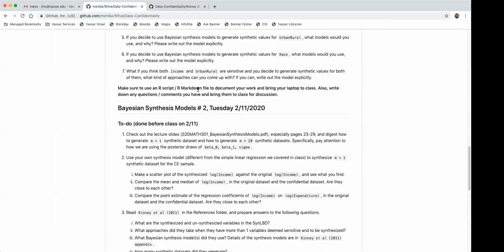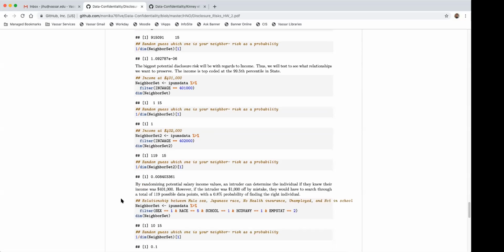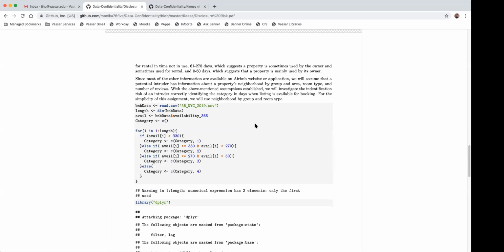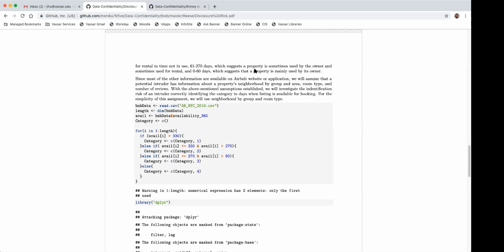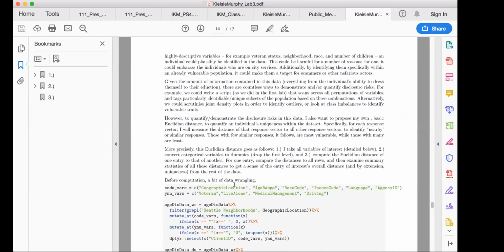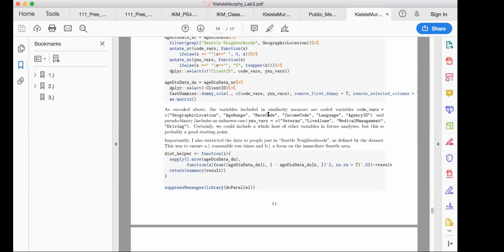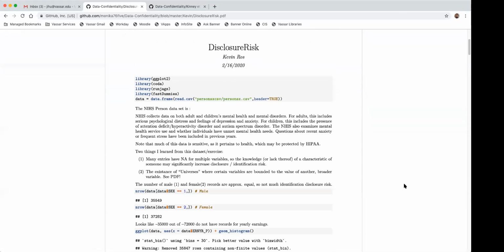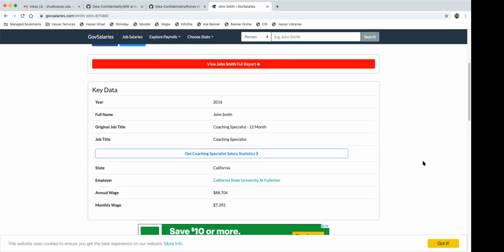[Project] Demo of disclosure risks in project datasets